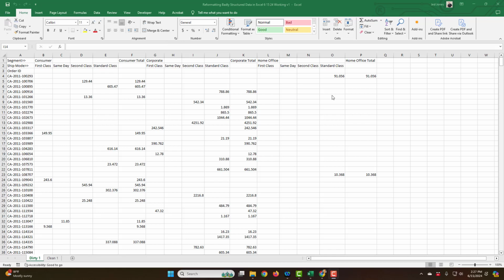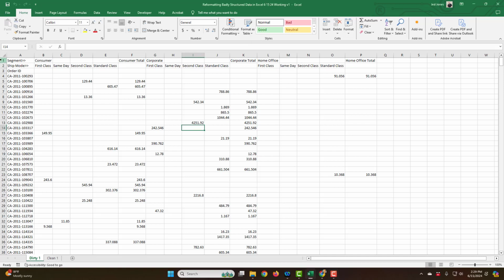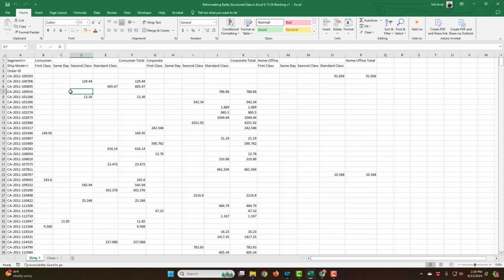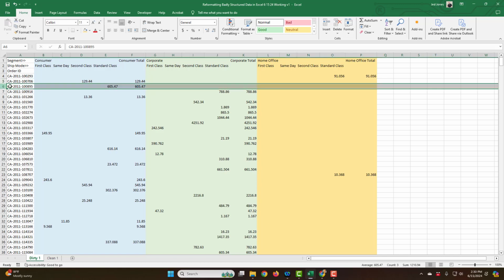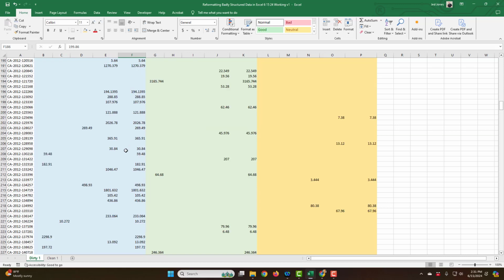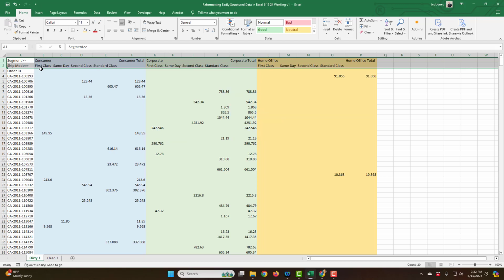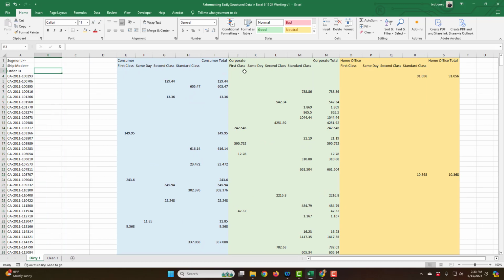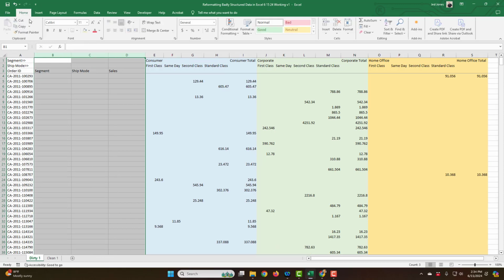Tighten Up Poorly-Structured Data for Analysis in an Excel PivotTable or Database, Part 1 of 4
You will occasionally come across Excel spreadsheets or CSV files that have been formatted in way making them nearly impossible to work with as a database table or for analysis in a PivotTable. These spreadsheets may have: too many columns, a large number of blank cells,  redundant data, too many header rows, and/or may be hard to read or interpret as a human.

For more on how to make better decisions with data as a manager, check out